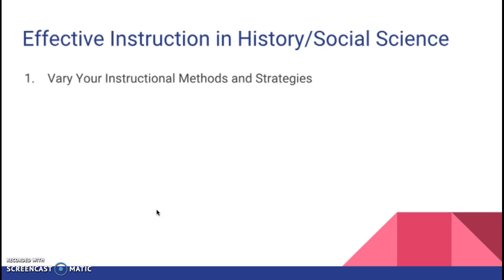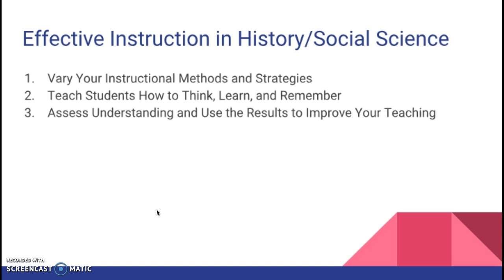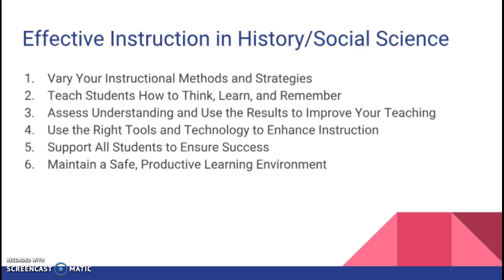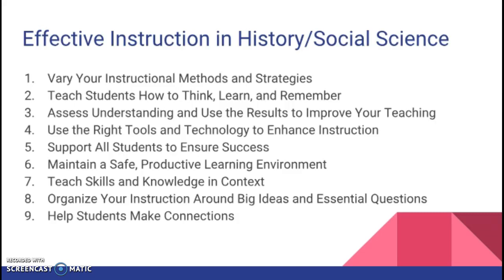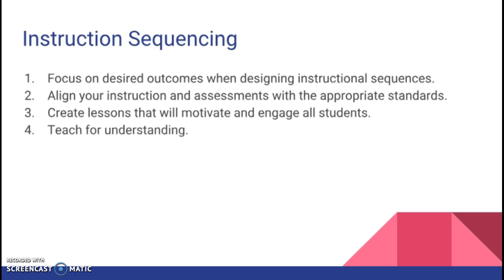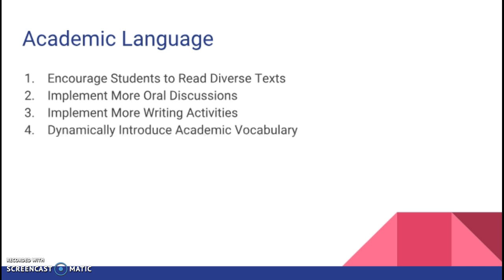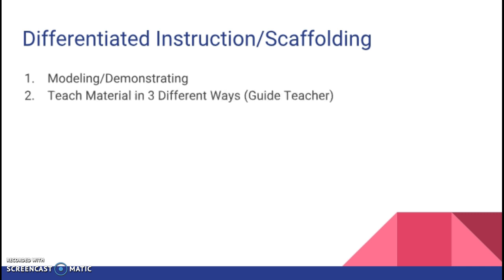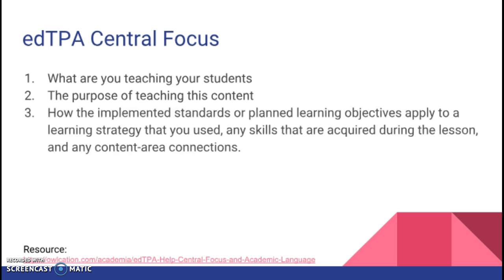Effective Instruction Video Assignment